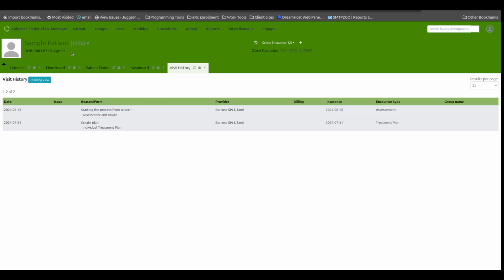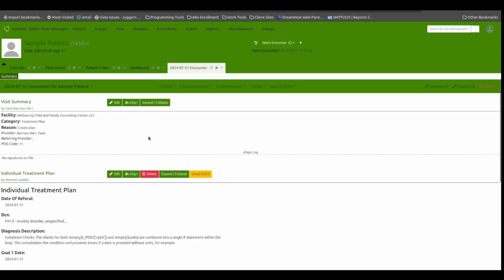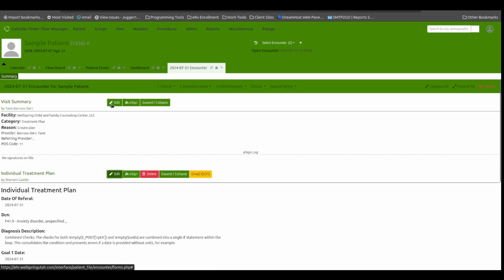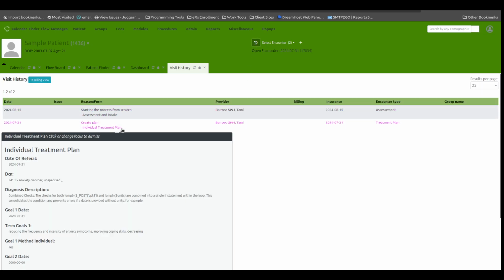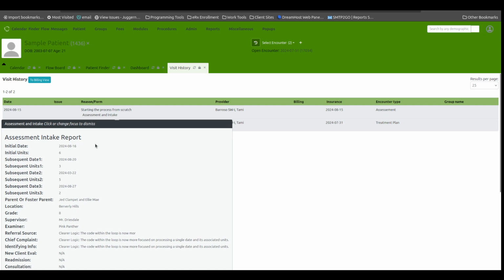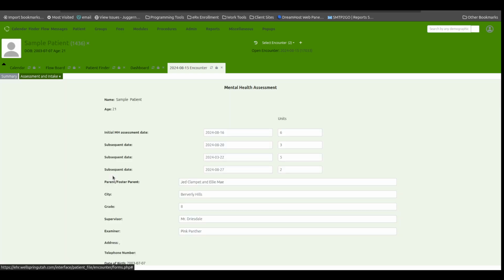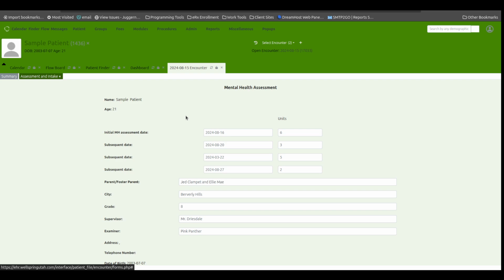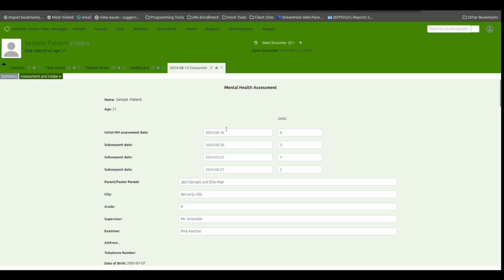Custom claim processing built in EHR documentation process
A bespoke claims generation process has been developed for a pediatric behavioral health client to ensure compliance with Utah state regulations. This system facilitates the capture of all requisite billing data during the standard clinical documentation of patient encounters, utilizing a single, comprehensive form. Based on this documentation, the platform automates the generation of all necessary claims, streamlining the reimbursement cycle for the clinic.